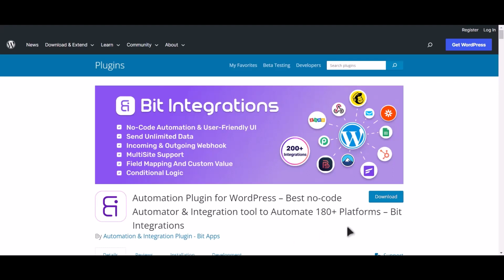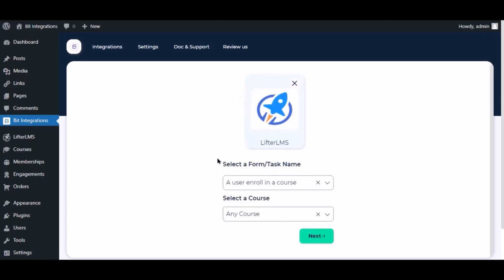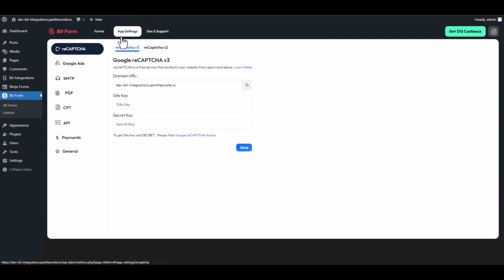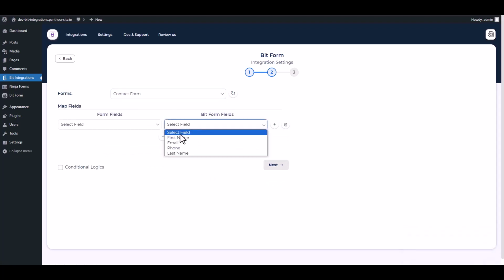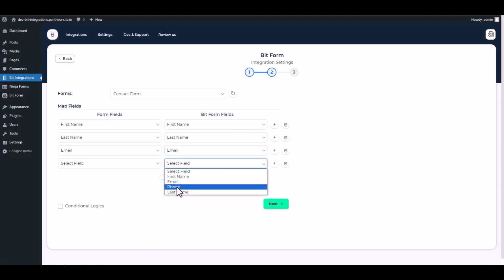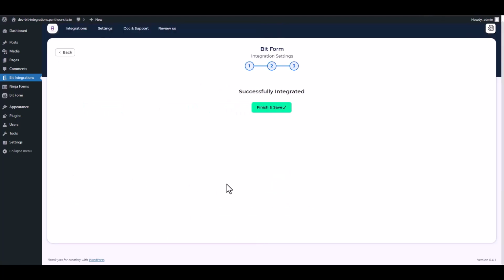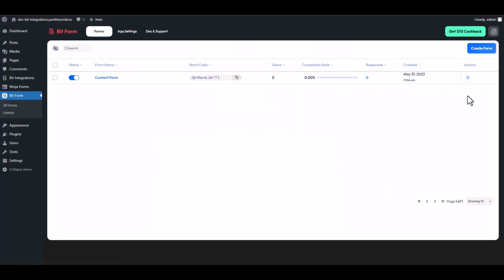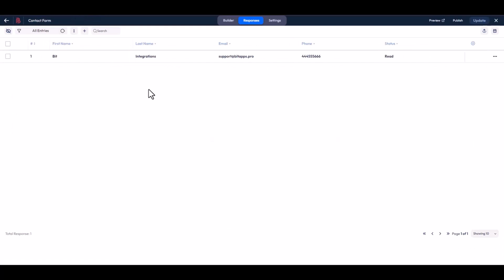Integrating LifterLMS with Bit Form || Step-by-Step Tutorial || Bit Integrations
🔗 Ready to elevate your form-building experience Join us on our YouTube channel for an in-depth tutorial where we unveil the seamless integration of LifterLMS with Bit Form, a powerful form-building platform. Learn how to effortlessly connect these two tools using the Bit Integrations WordPress plugin.

Follow along as we guide you through the step-by-step process of integrating LifterLMS with Bit Form, enabling you to harness the combined power of both tools for enhanced form creation and management. Say goodbye to manual data transfers and welcome automated workflows for improved efficiency in managing your form submissions.

Key Highlights
✅ In-depth walkthrough for integrating LifterLMS with Bit Form using Bit Integrations for WordPress.

Whether you're a web designer, business owner, or form-building enthusiast, this integration empowers you to seamlessly merge LifterLMS with Bit Form. Watch now to revolutionize your form-building efforts!